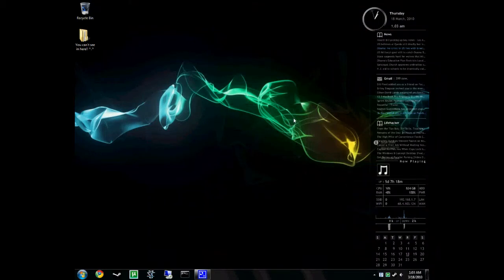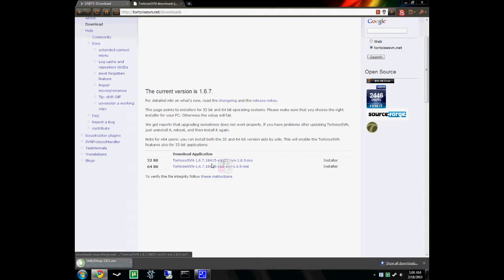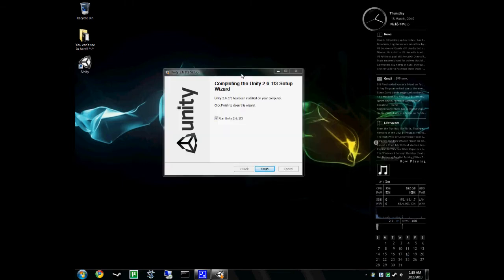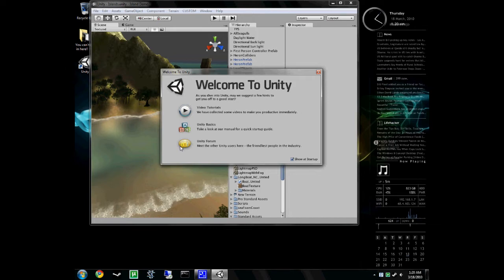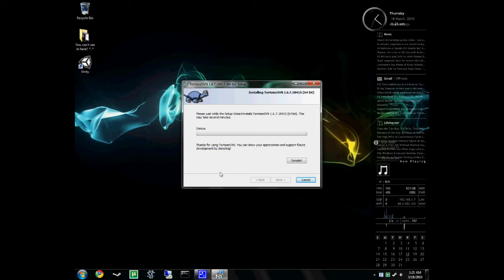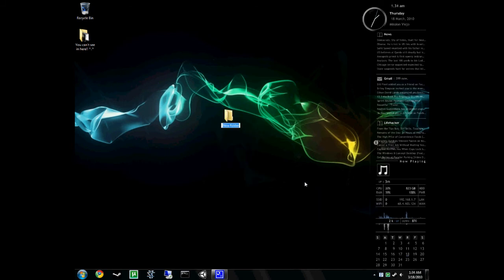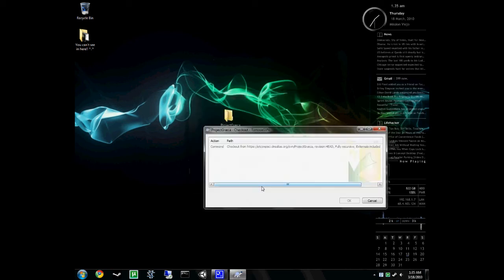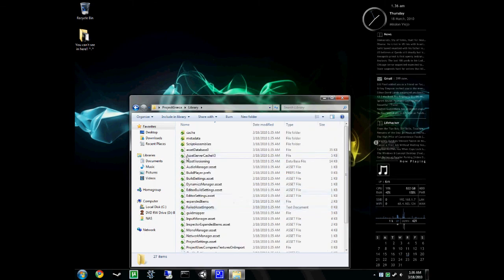ETCompSci - How To Setup Unity & SVN Access [Part 1/3]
El Toro Computer Science Club

How To setup Unit and the SVN and how to use the SVN.

copy and paste that exactly as shown